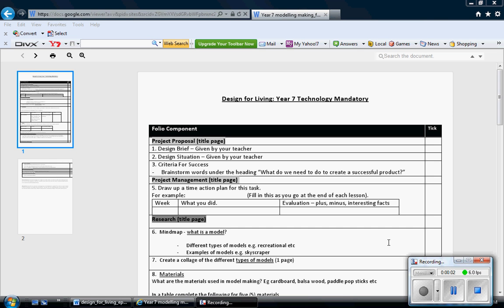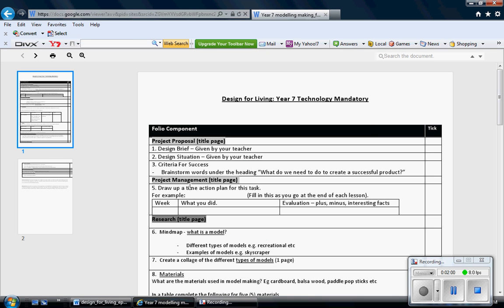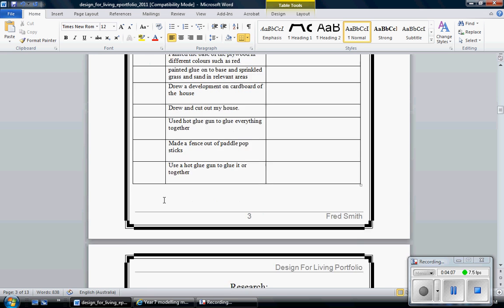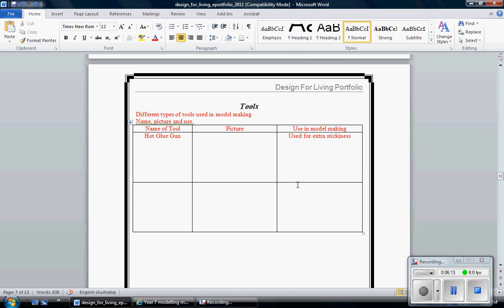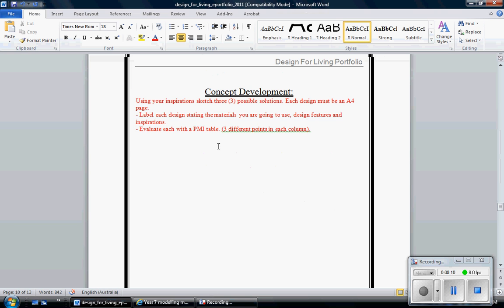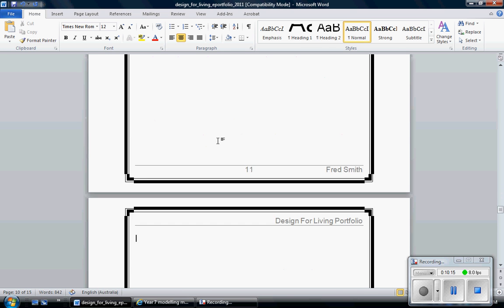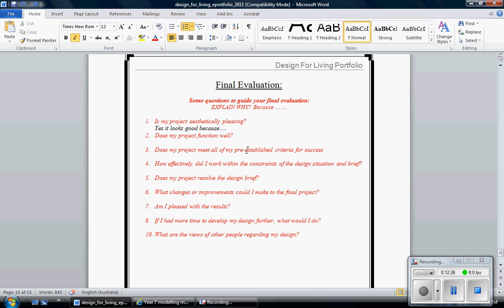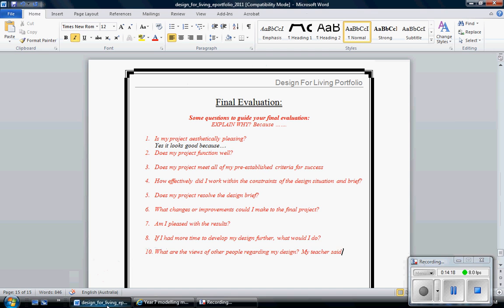Design for living folio instructions.avi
Design for living - Model Making Instruction video for folio